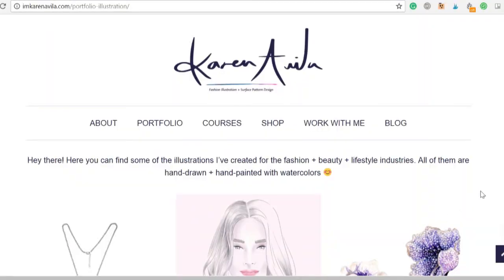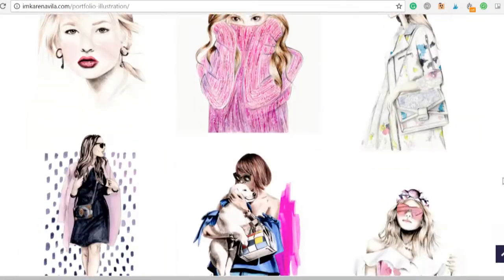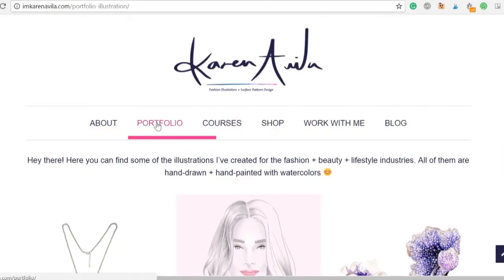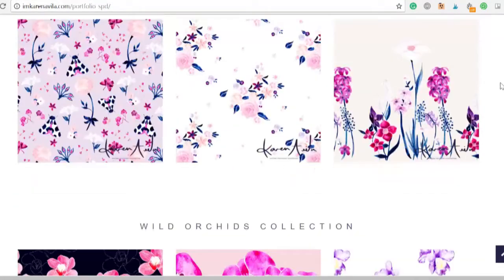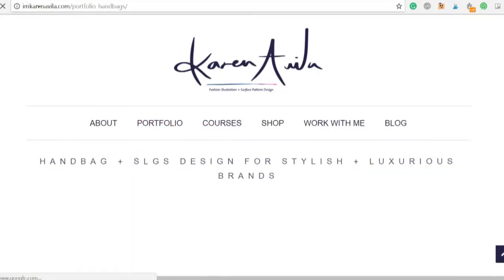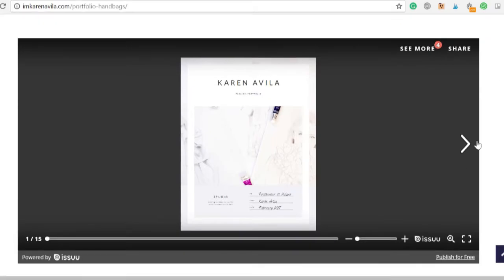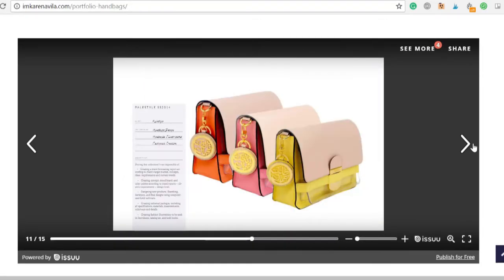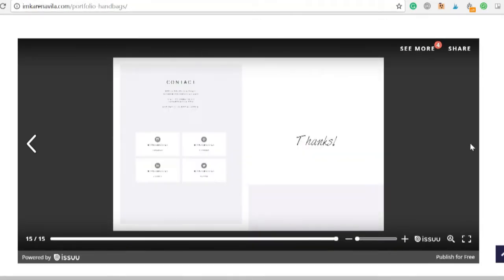How to Get Clients as an Artist or Creative | How to Sell Artwork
This video is for you if you want to know how to get clients as an artist or creative, and how to sell artwork - whether you're an artist, surface pattern designer, fashion designer, fashion illustrator, or creative of any kind :)

I'll show you my step-by-step process so you can bring in clients from day 1 - even if you don't have a following on Social Media, or even a good network.

- - - - - - - - - - - - - - - LET’S CREATE MORE TOGETHER  - - - - - - - - - - - - -

- - - - - - - - - - - - - - - - - - - - - - - PORTFOLIO - - - - - - - - - - - - - - - - - - - - - - -